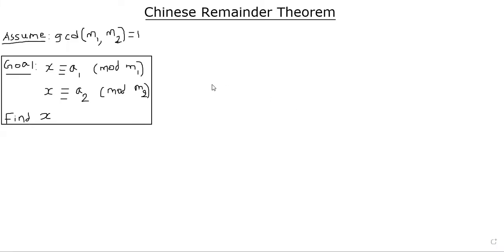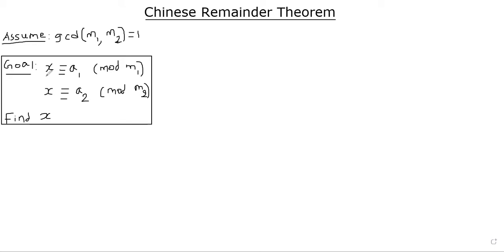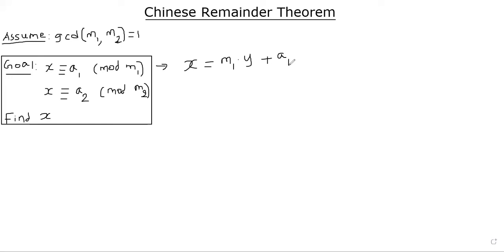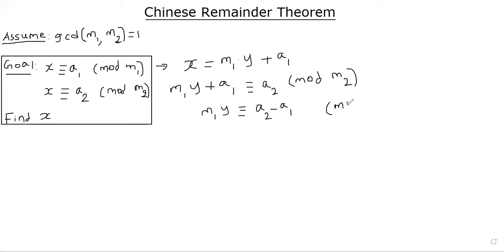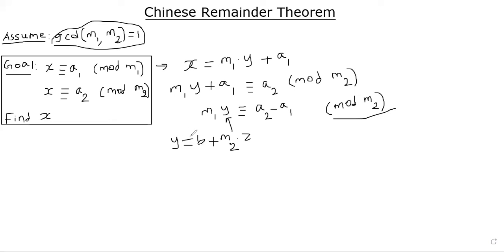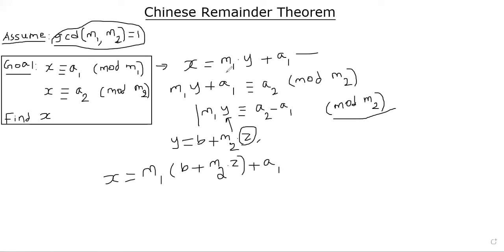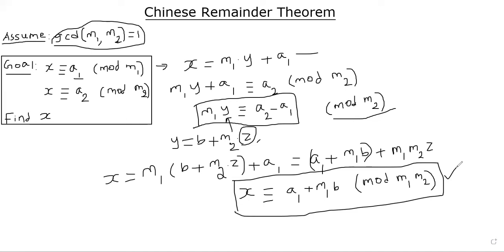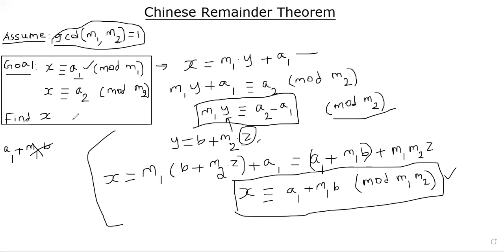Chinese Remainder Theorem - Proof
We discuss how to solve a system of congruences using the Chinese remainder theorem, which has many applications in Cryptography.